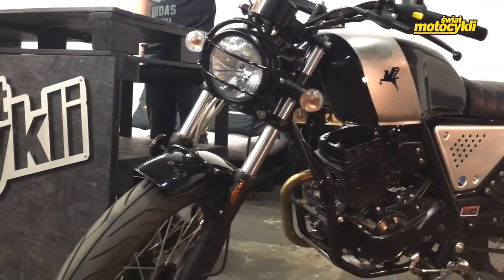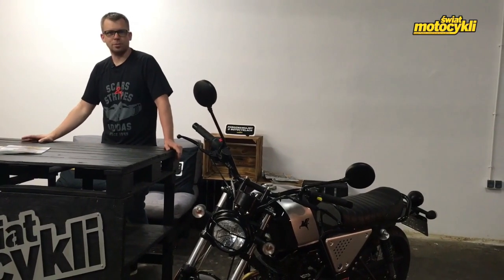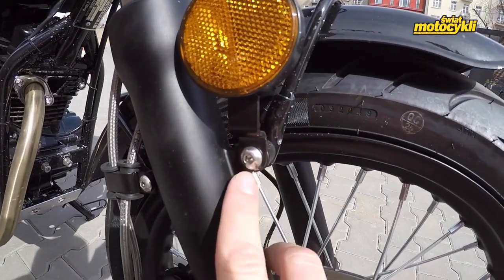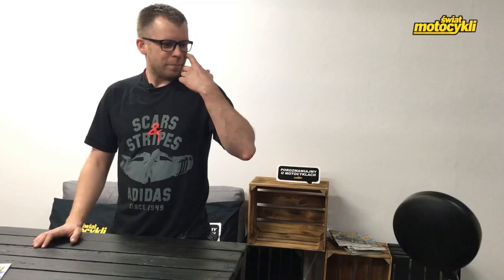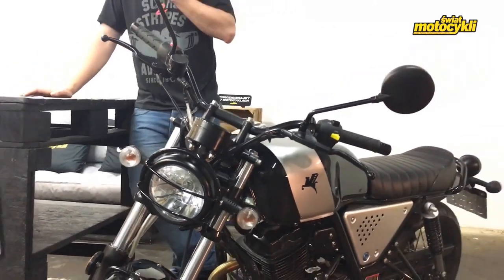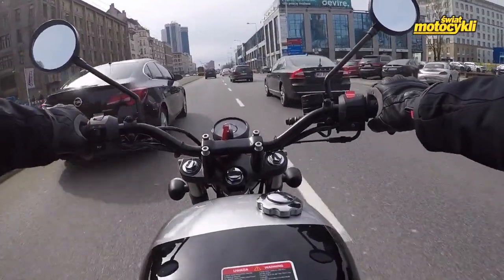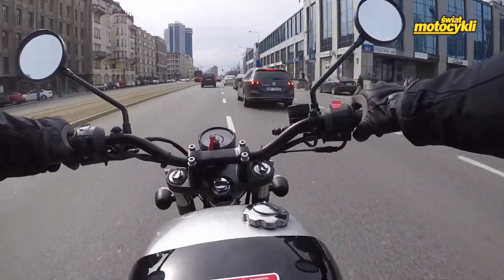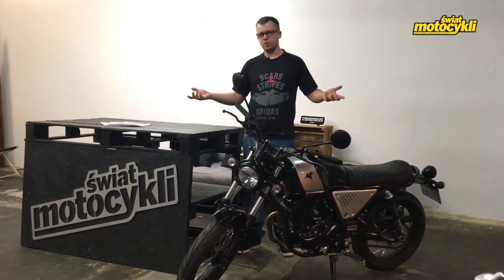Romet SCMB 125 2018 – First Motorcycle Test and Review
Thinking about your first motorcycle? In this video, we take a close look at the Romet SCMB 125 2018 and share our honest impressions after riding it in real city conditions. You'll learn about the build quality, features like fuel injection and digital display, and how the Romet SCMB 125 2018 performs on the road. We discuss why this model could be a great choice for new riders, covering comfort, handling, braking, and everyday usability. If you're considering the Romet SCMB 125 2018 as your first bike or just want to know how it compares to other 125cc motorcycles, this review will help you decide.

How to choose your first motorcycle like the Romet SCMB 125 2018?
How does the Romet SCMB 125 2018 perform in city riding?
What features does the Romet SCMB 125 2018 offer for new riders?

0:00 Introduction and first impressions
0:35 Romet SCMB 125 2018 design and build quality
1:20 Riding experience and city performance
2:05 Features and display overview
2:45 Comfort, handling, and brakes
3:20 Final thoughts and who this bike is for